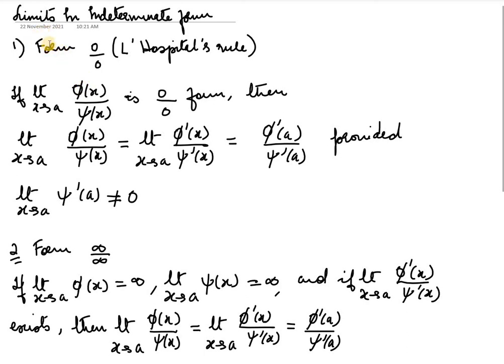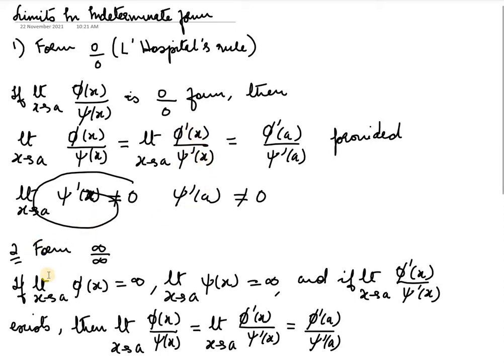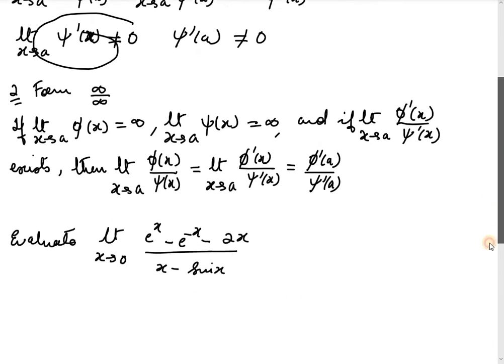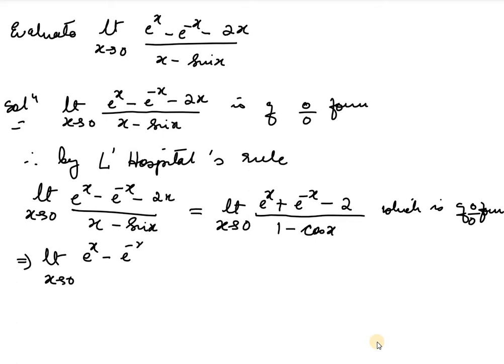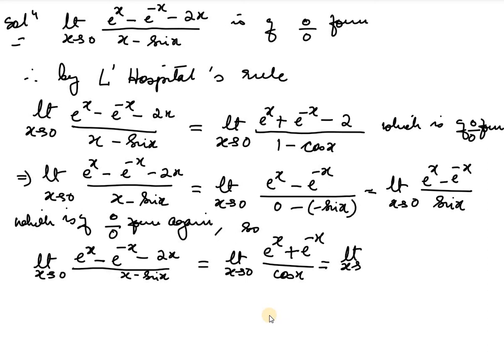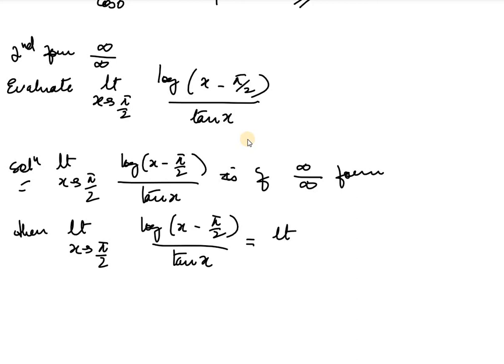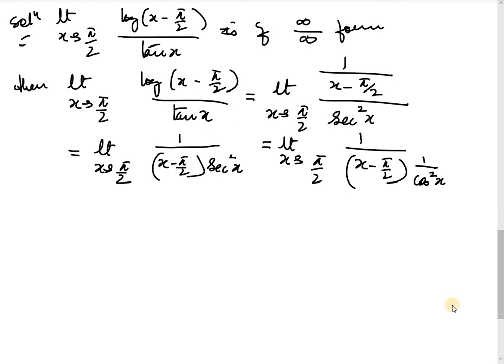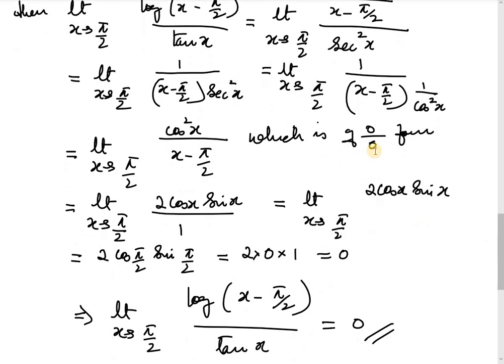BSc 1st sem , L'Hospital 's rule